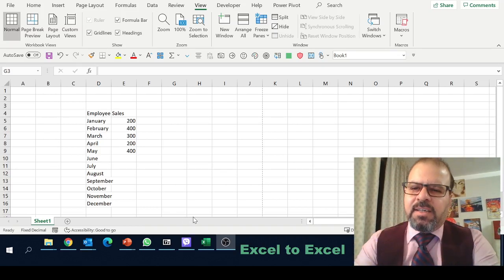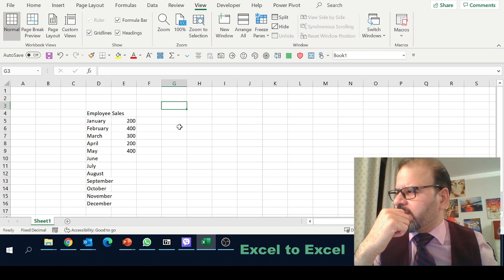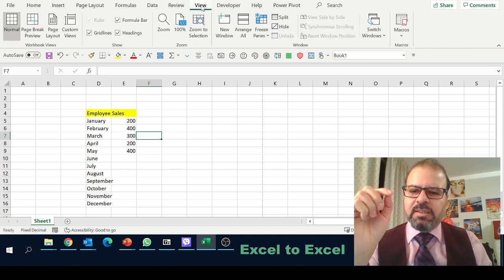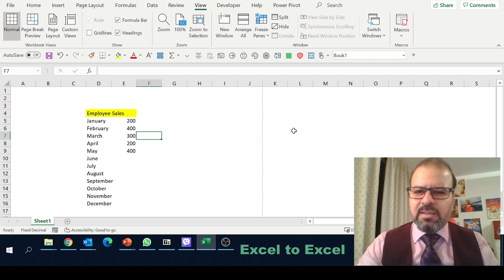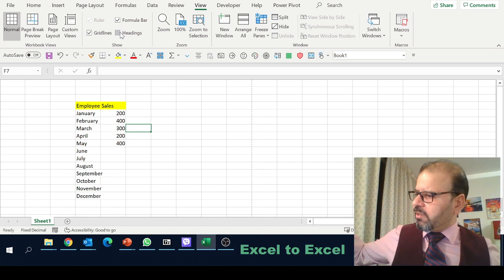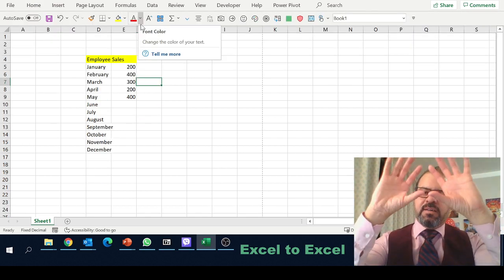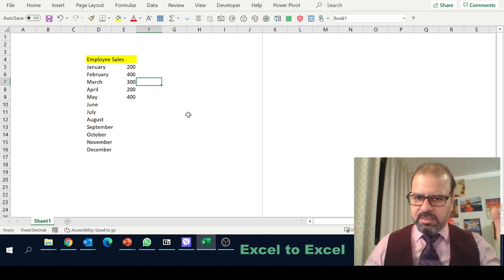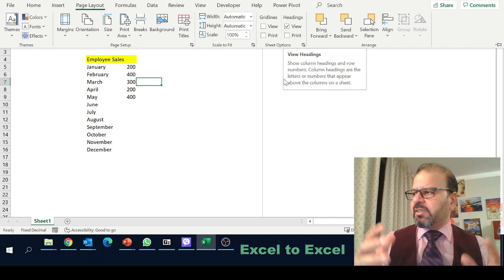How to manage Gridlines in Ms Excel?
Fellows, in this short video I have tried to demonstrate how the gridlines and Excel page view can be managed. I hope you will enjoy this.